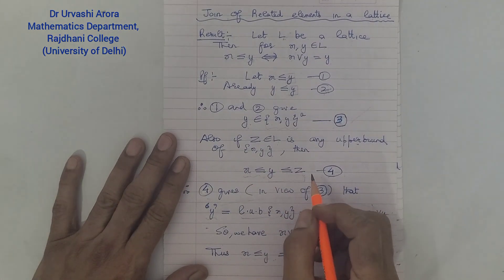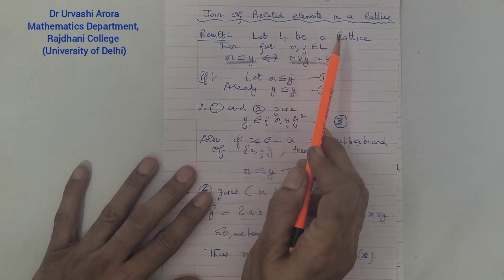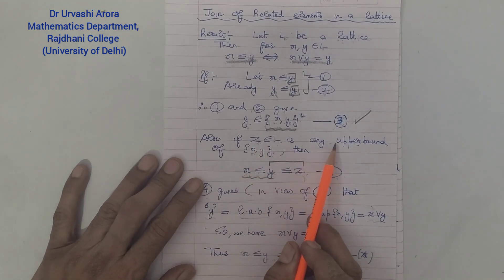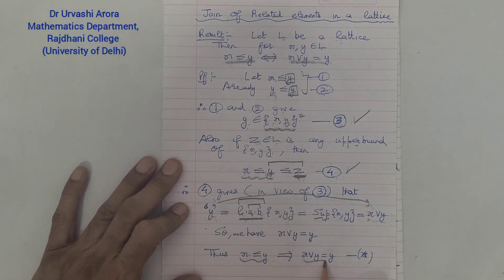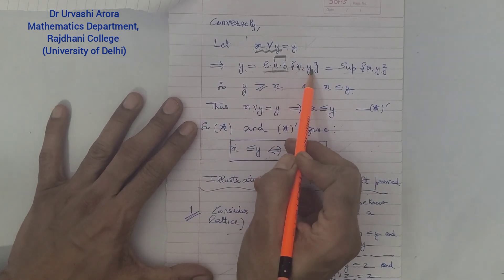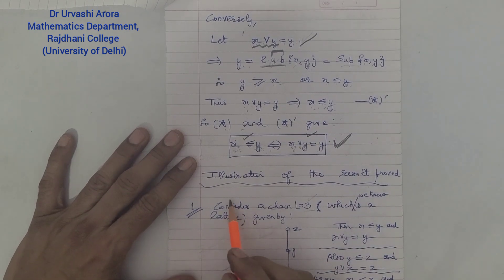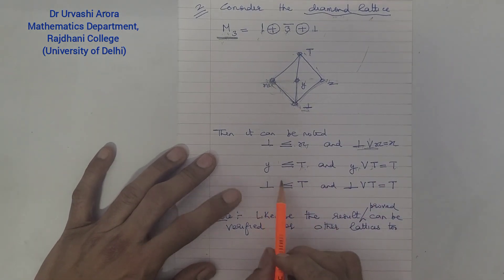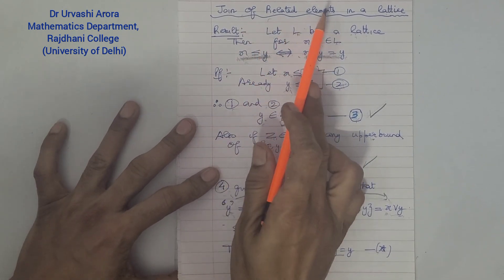Join of Related Elements in a Lattice/By Dr Urvashi Arora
This video establishes a result regarding  join of related elements in a Lattice.This result which  gives two equivalent  conditions, involving  related elements  and their join in a Lattice ,seems trivial but is used very frequently  in other significant  results related to Lattices